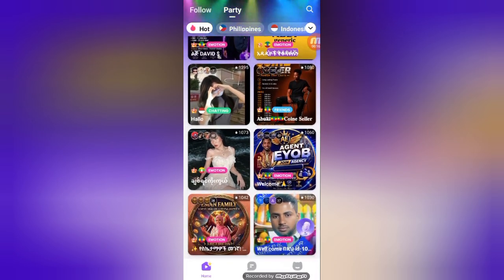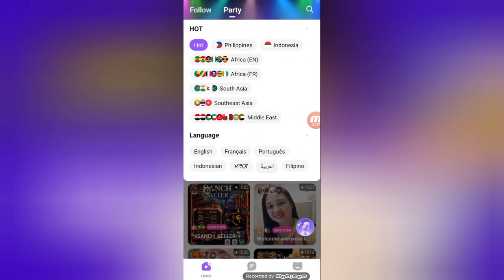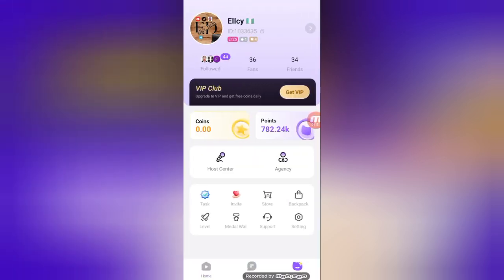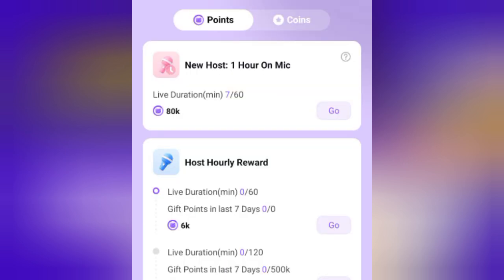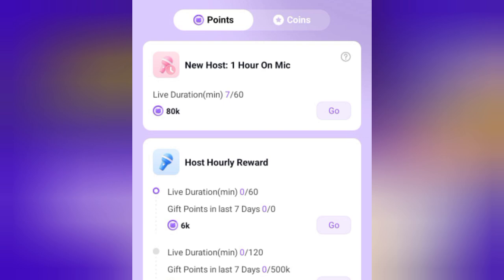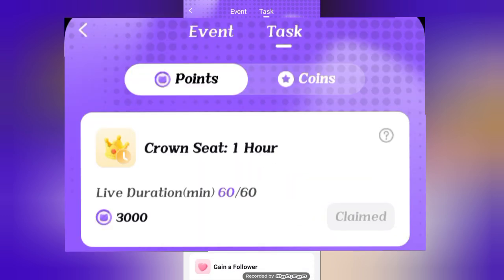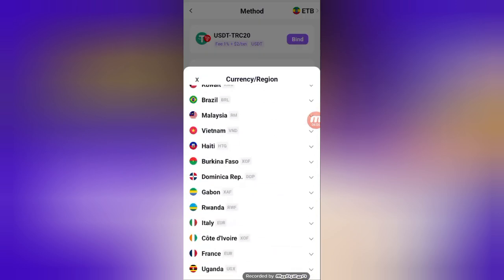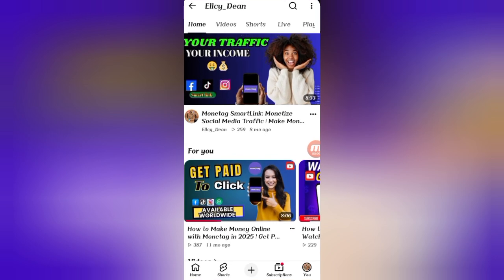Tello App Review And Tutorial (2026) | How to Use Tello for Beginners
Tello App Review and Tutorial (2026)

In this video, I'll show you how to use the Tello app, explore its main features, take a look at the voice chat rooms, and explain how the app works for beginners.
 If you've been curious about Tello, this walkthrough will help you understand the platform before trying it.

I'm sharing my experience and showing how the app works.
Features and activities may change over time, so always check the latest information inside the app before using it.